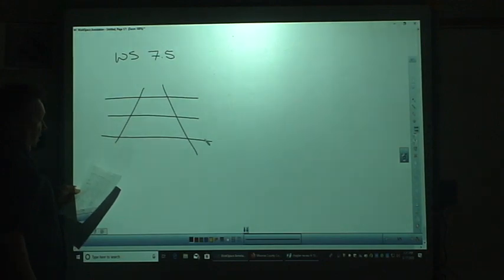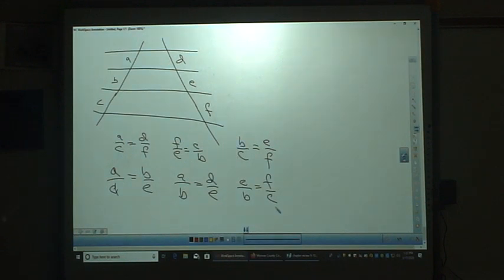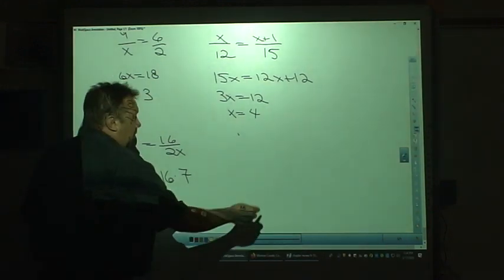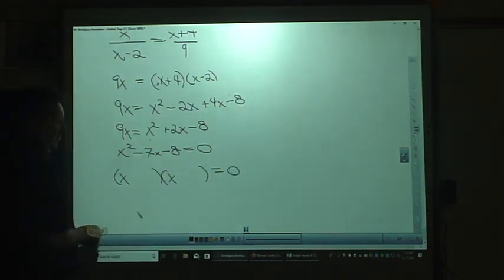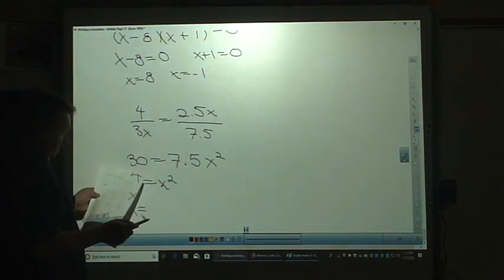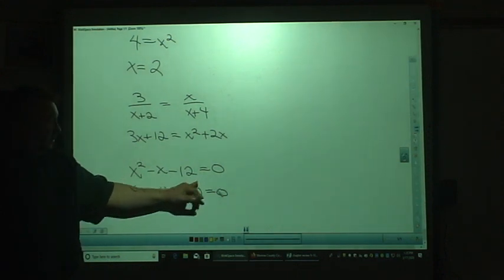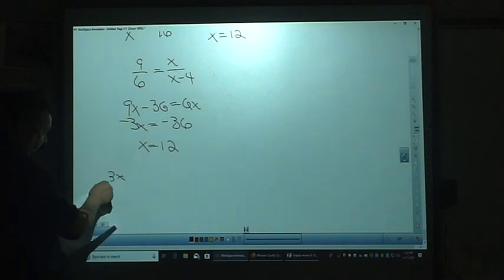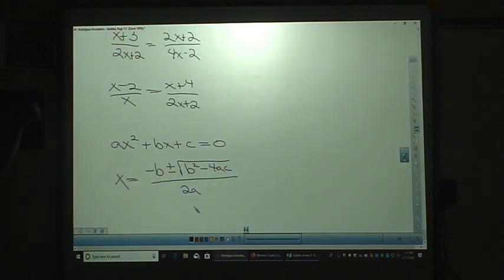answering ws 7.5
This is an overview of the homework before break